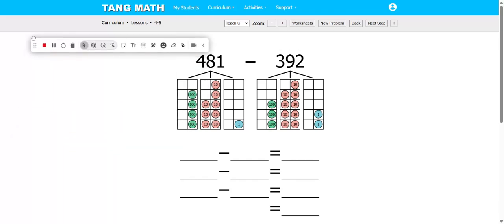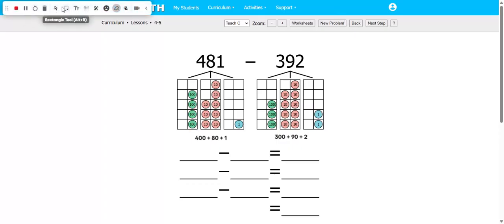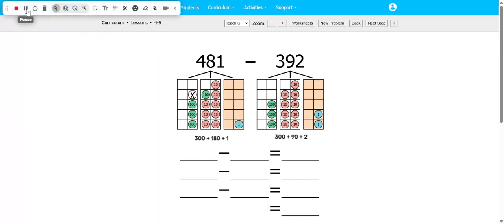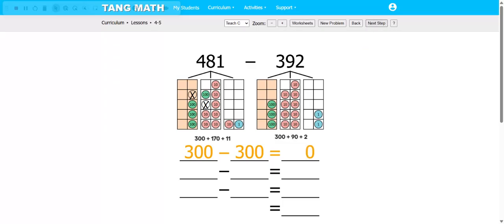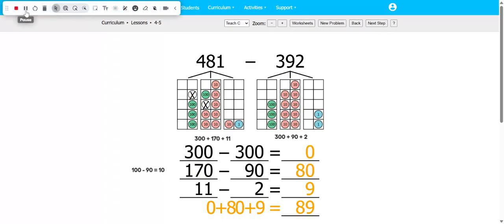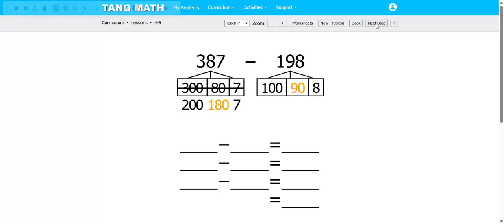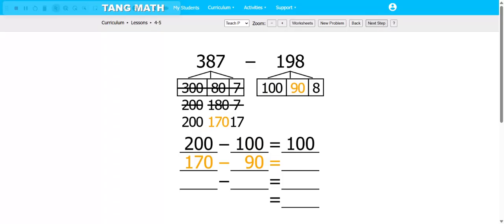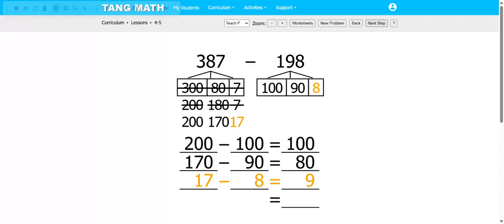Subtracting with Place Value: Shifting a 100 and a ten